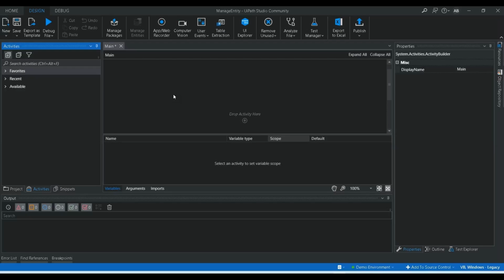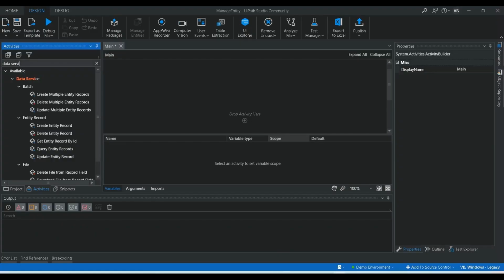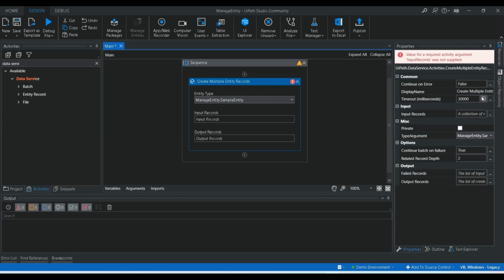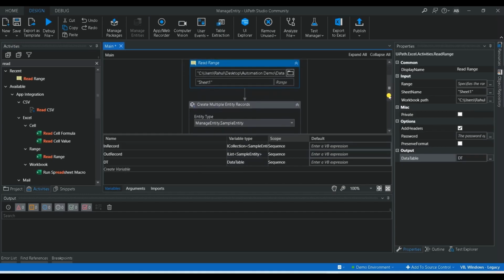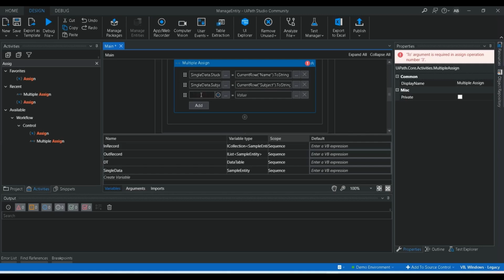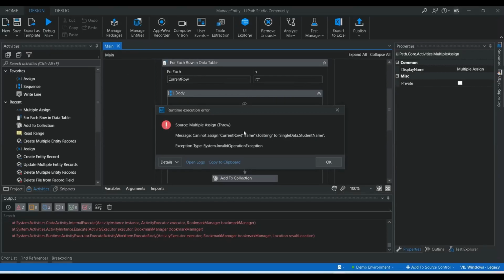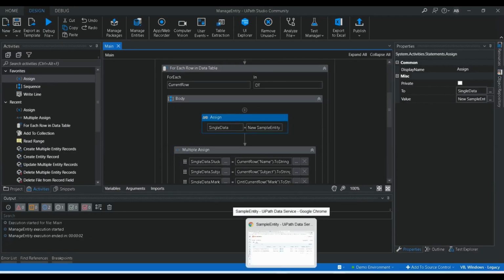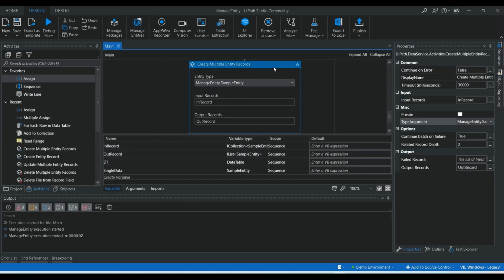Data Service in Uipath|Create Multiple Entity Records Activity|Practical Demo|Part-3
In this video, you are going to learn about the Data service in UiPath.We are going to get familiarized with Create Multiple Entity Records which helps to upload data in bulk to Entities. We will be covering the topics with a Practical demo that helps you to relate your automation requirements and to implement it properly.

 Activity:

 1) Create Multiple Entity Records